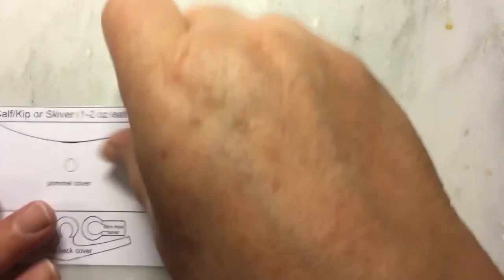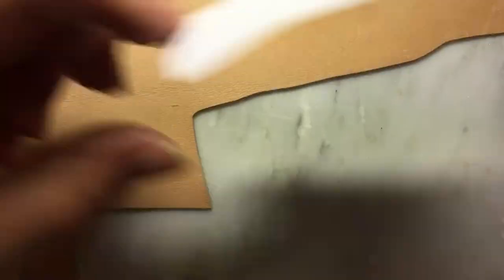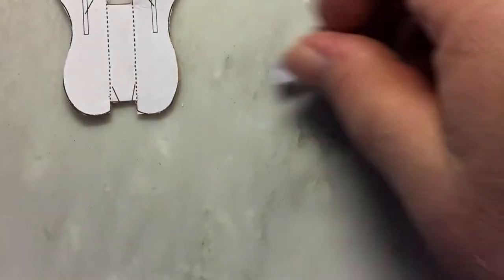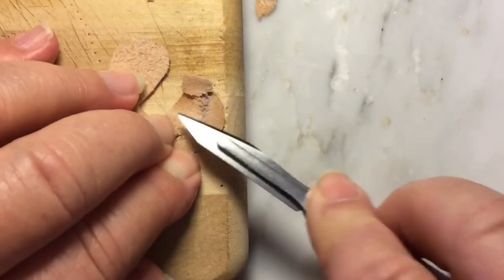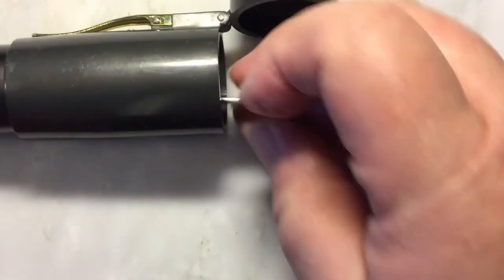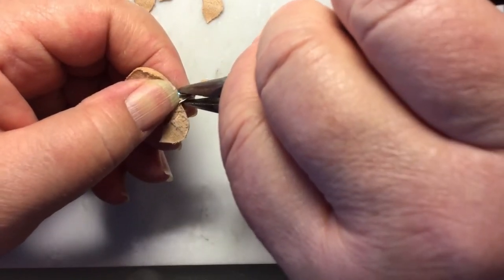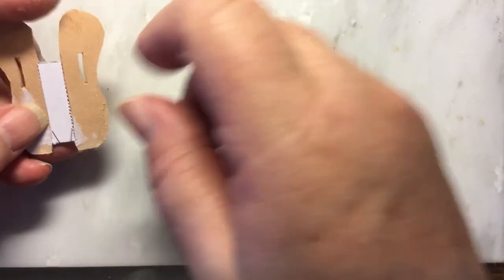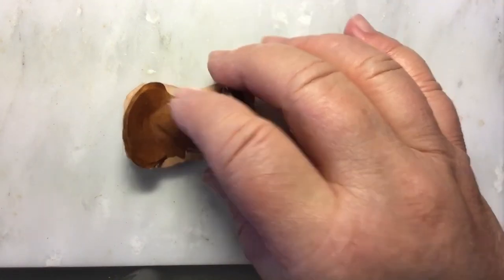How to make a leather Western Saddle tree for the model horse arena.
For the model horse hobby. Purchase the pattern for a small fee